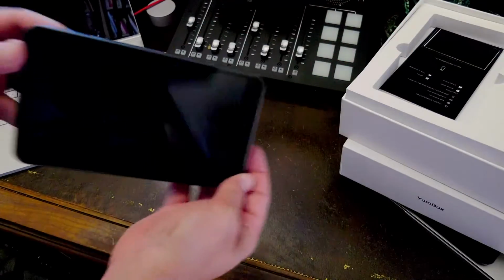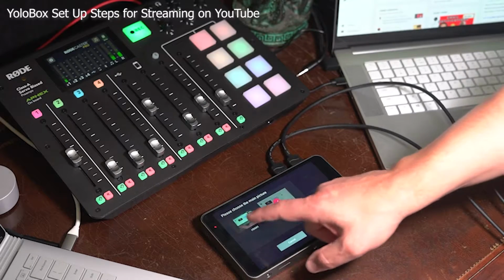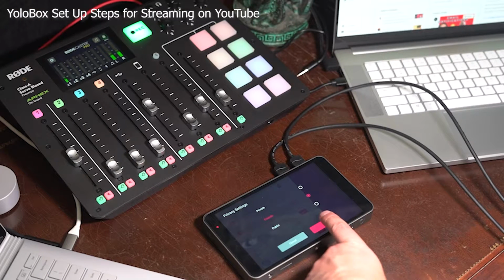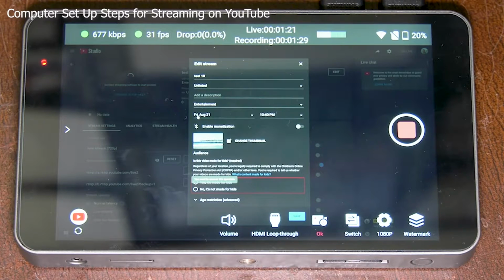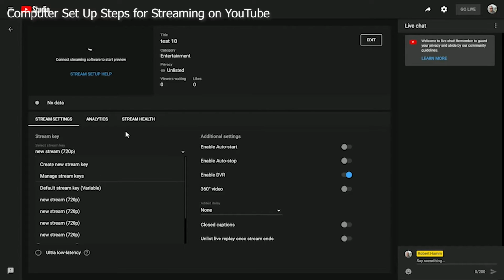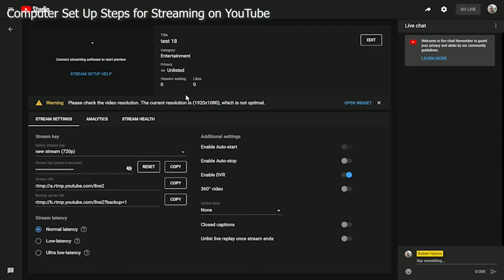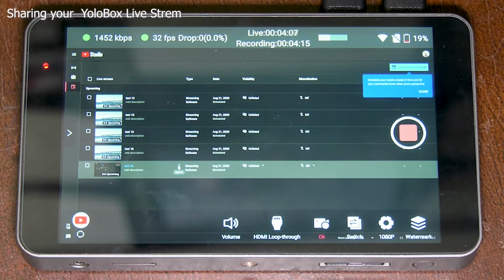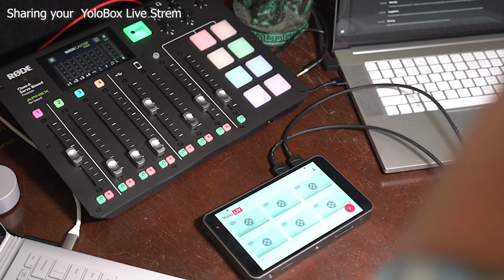YoloBox Youtube Setup guide and Unboxing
The following YoloBox links are direct from YoloLiv. They are genuine links from the manufacturer. Don't use other links. If it's not sold by YoloLiv then the warranty may not be honored.

1) Special YoloBox with free 64GB DS Card and accessories from YoloLov Co.
2) If the special is out of stock, get YoloBox

Links for other equipment I use
1) Rodecaster Pro
2) Razer Blade 15 Base $200 off Limited Time Only
3) Comica Boom XD Wireless Mic Ser

Chapter
0:00 Intro and Unboxing
1:10 Settings For Youtube
2:56 Settings for your computer
6:17 Go Live & Sharing Your Stream